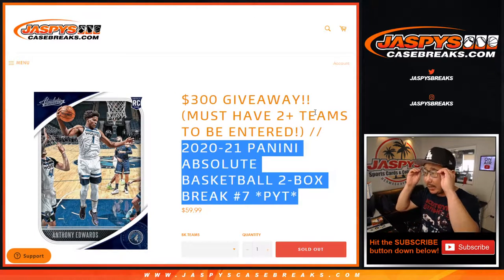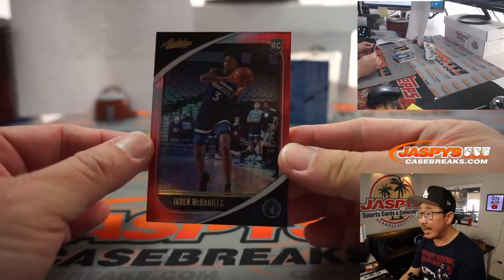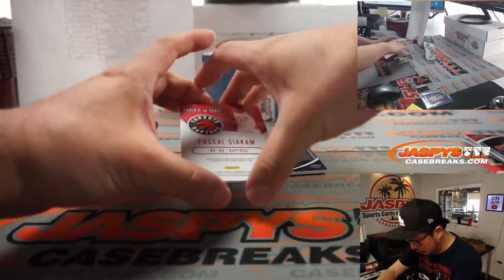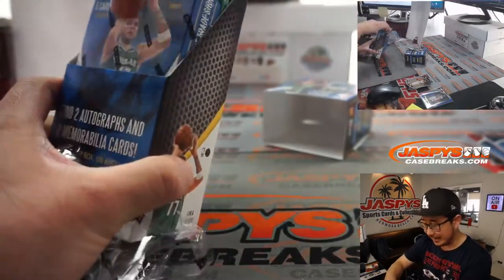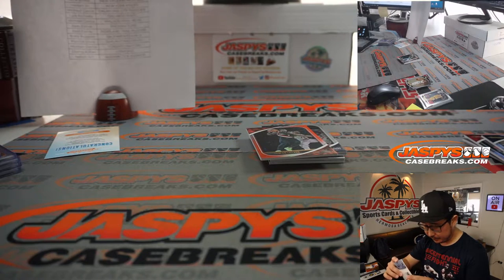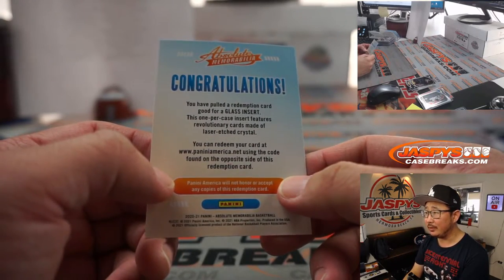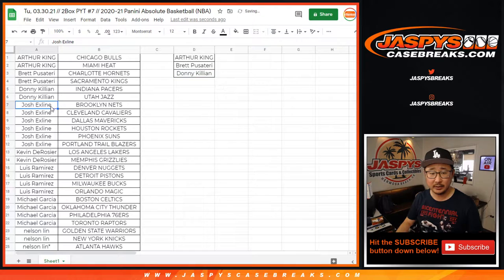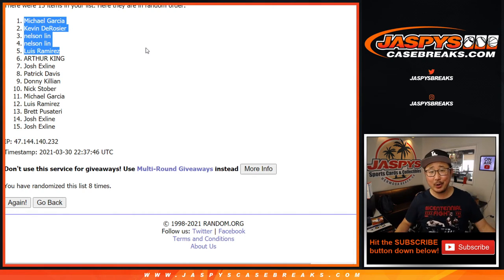Tu, 03.30.21 // 2Box PYT #7 // 2020-21 Panini Absolute Basketball (NBA)